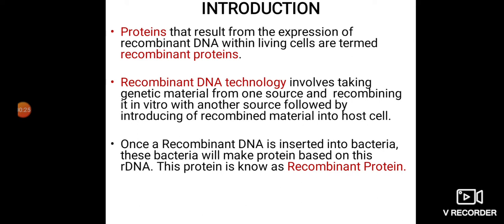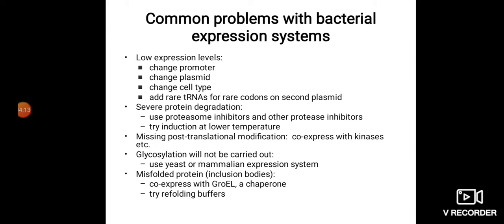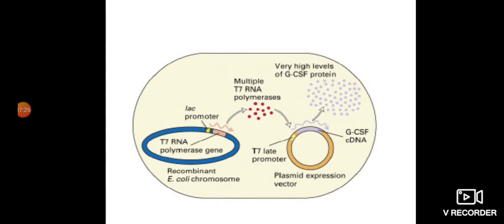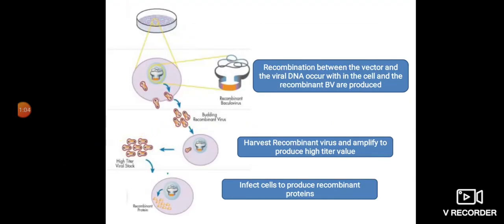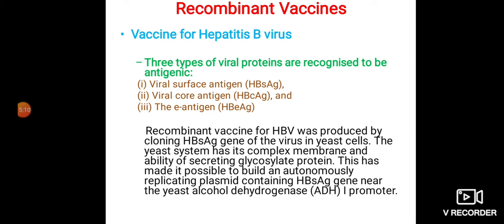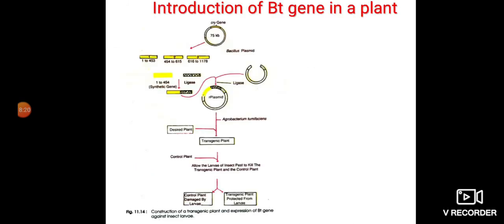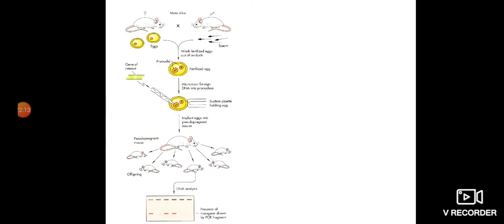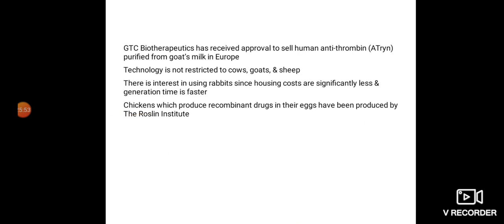16 April 2020